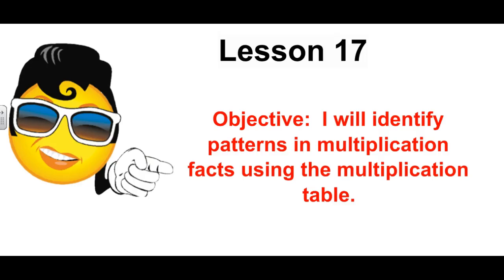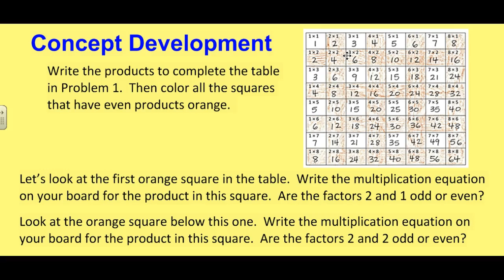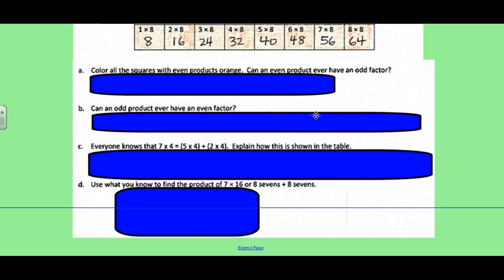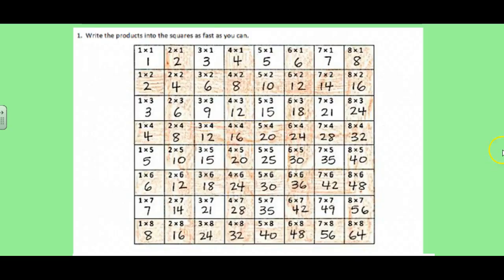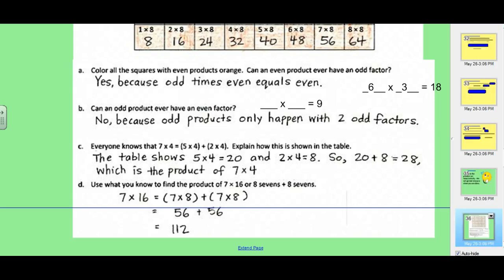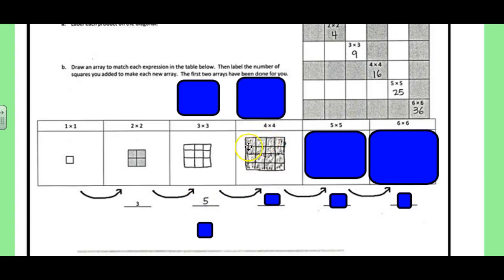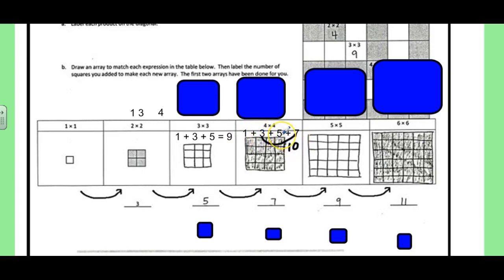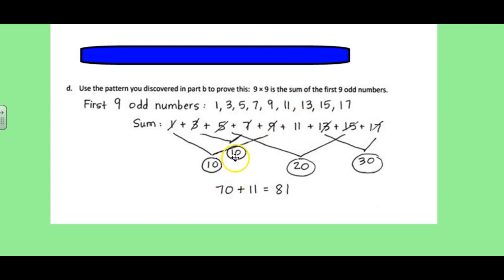Module 3 Lesson 17